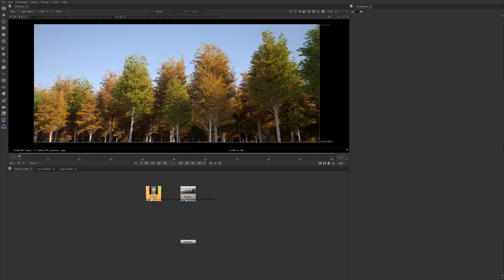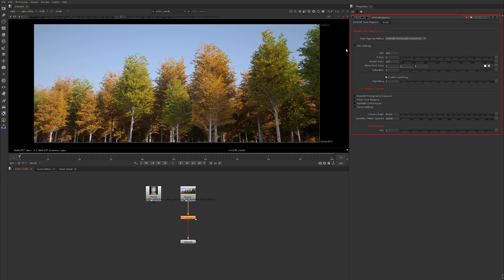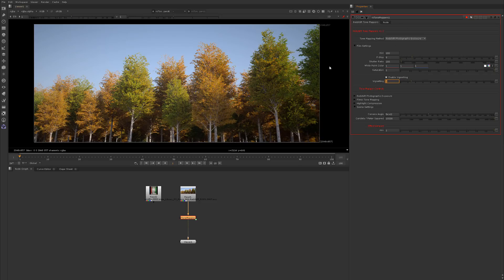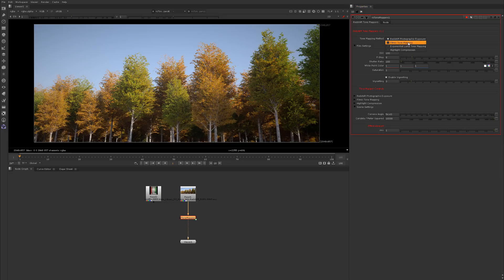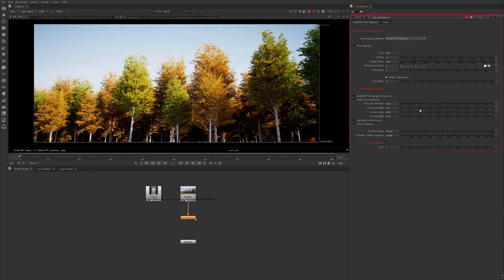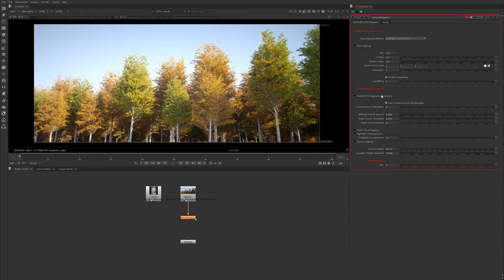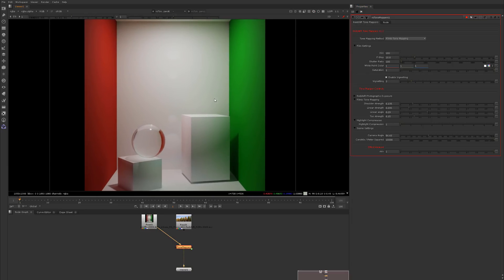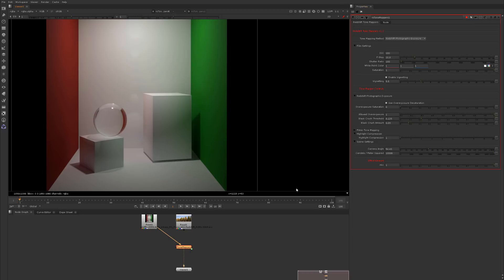Redshift Tool - Tutorial #20 - Redshift Tone Mappers Nuke & Fusion Gizmo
*UPDATE* A fellow Redshift Forum user has converted this tool to work inside of Fusion. I have attached the tool below. Many thanks to  "Midgardsormr" , Dustin Bowser and “congnitiveconcepts” for the Fusion version of this tool.

Hey guys! Finally got around to releasing this Nuke Gizmo, the rsToneMappers V1.2. It is now far along enough that I felt its ready for public release. We are in talks with the Redshift devs to hopefully package this up nicely in the Redshift installer in the future. Install it like a regular Nuke Gizmo.

The rsTonemapper includes several tone mapping methods and parameters to edit your linear renders inside of Nuke. It includes Redshift Photographic Exposure (Similar to Reinhard), Filmic Tone Mapping, Exponential Luma (Similar to Modo/Maxwell), and finally Highlight Compression (Similar to Corona). This is a great free tool for everyone to use regardless of the render engine. I hope that someone out there can also develop a Fusion version of this tool.

John Hable's research on Filmic Tone Mapping, Erik Reinhard on his Reinhard research paper. Also credits to Adrian Cruceru for building the foundation to the Redshift Photographic Node, Simon Lundberg and Martin Geupel who helped convert Filmic and other tone mappers used for this modified Nuke Gizmo.